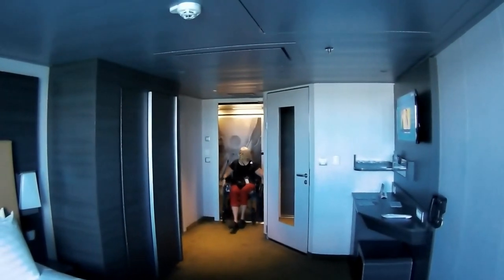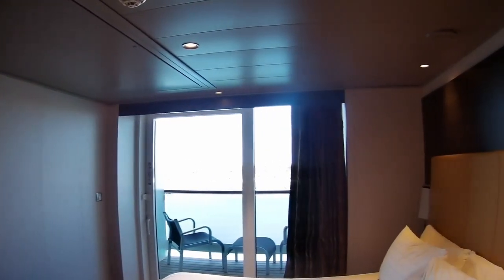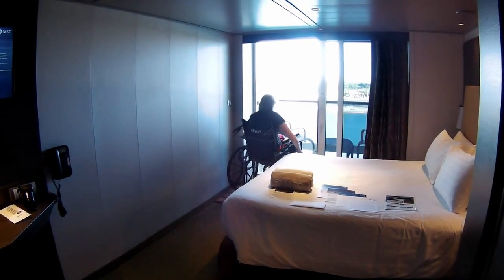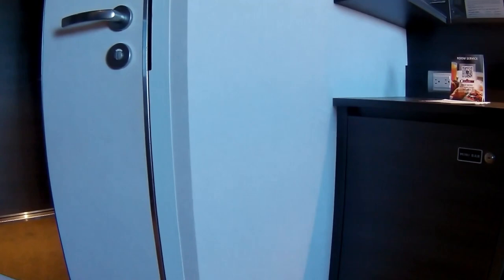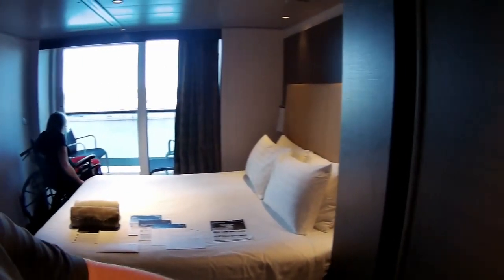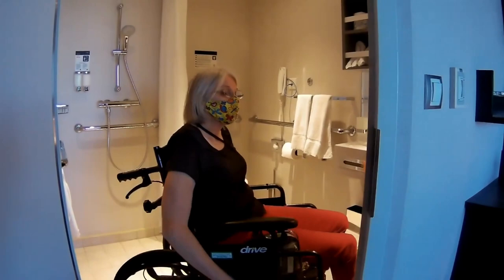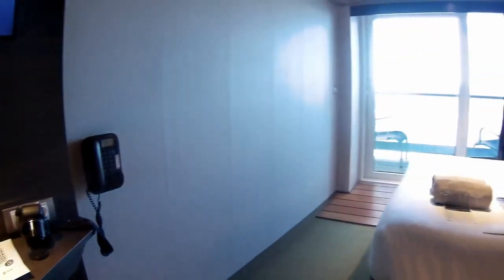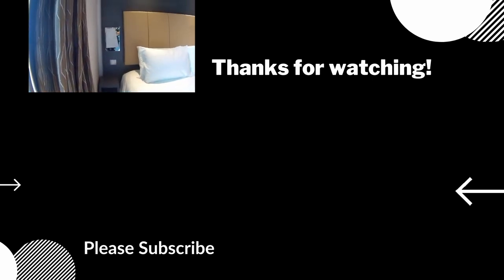MSC Meraviglia Accessible Balcony Cabin 10085 The Good and The Bad.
Short Description
In this video, Cheryl and I show the features of this cabin and some of the challenges associated with it.  This was our first cruise on the Meraviglia, and there are a lot of features we liked, but the room was not one of those features.

😍 If you like this video, you may like some of my other videos😍